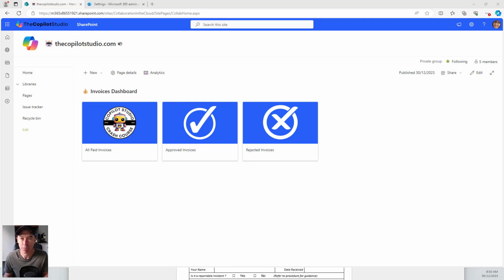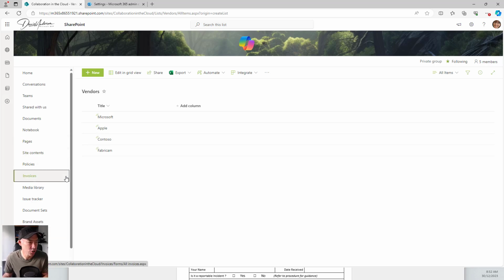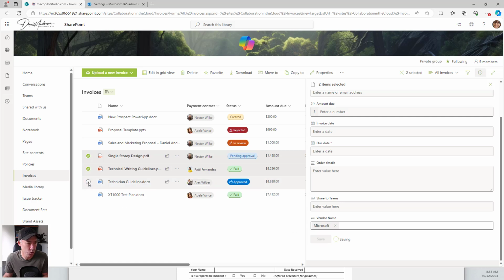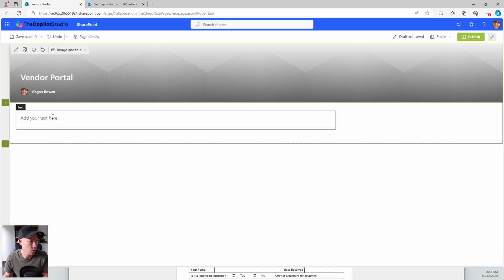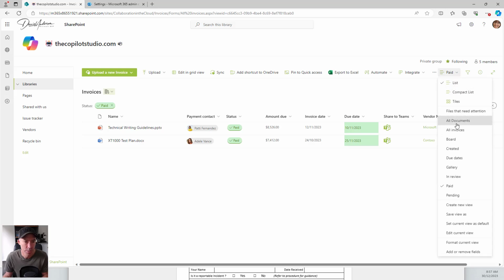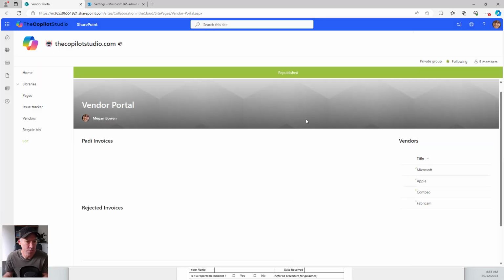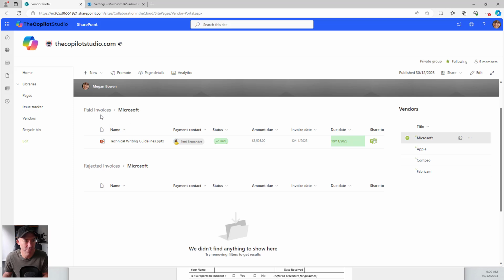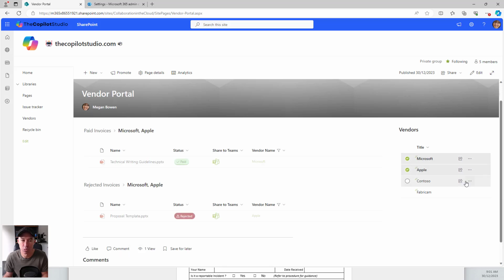SharePoint Lists, Libraries, Lookup Columns and Dynamic Filtering